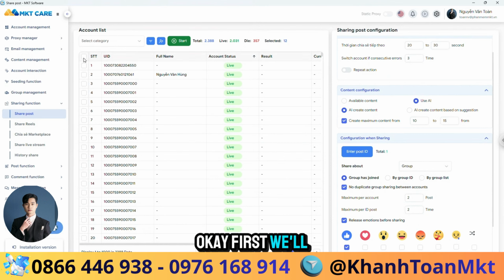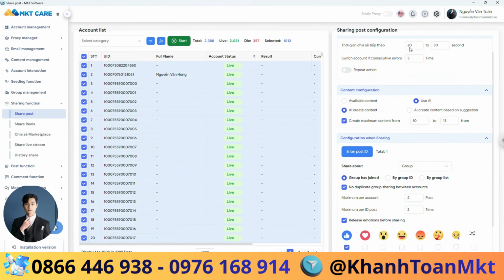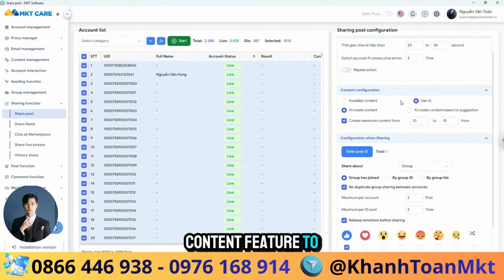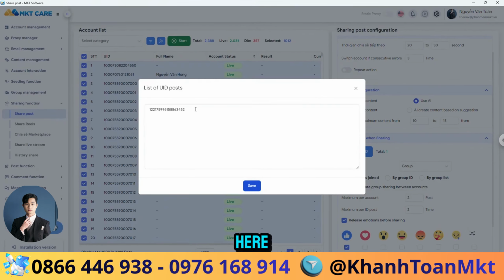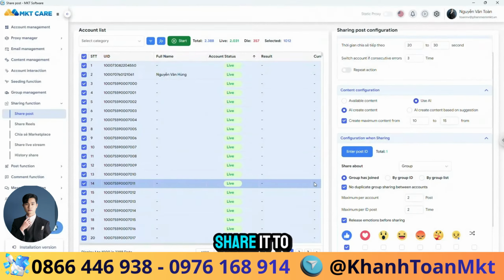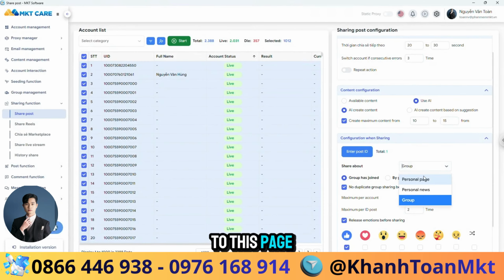Auto Share to 100+ Facebook Groups (FULL AUTOMATION TOOL)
Learn how to auto share posts to Facebook groups using the best automation tool in 2026.

With this Facebook automation strategy, you can:

Post to hundreds of groups automatically
Save hours of manual work
Increase traffic and sales fast
Avoid spam and reduce risk of account restriction

👉 Try the tool here: [your link]